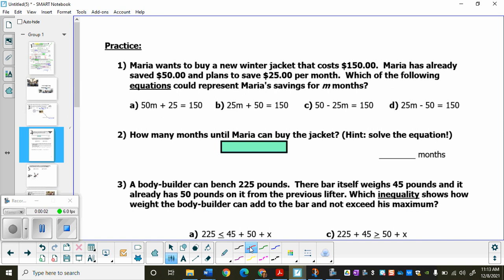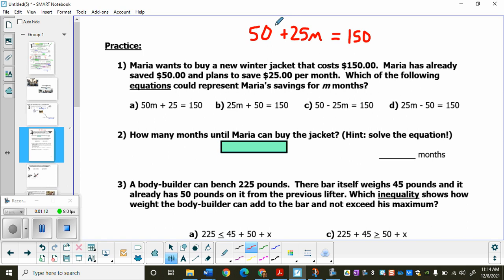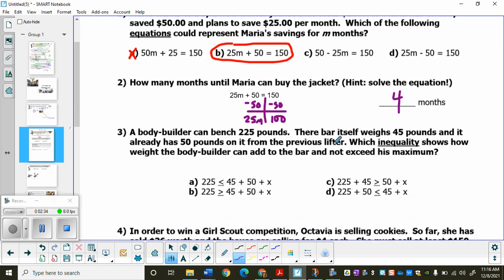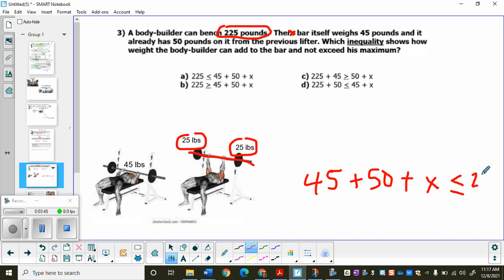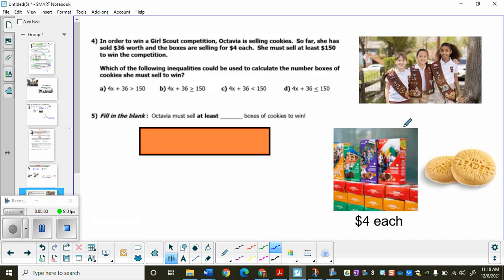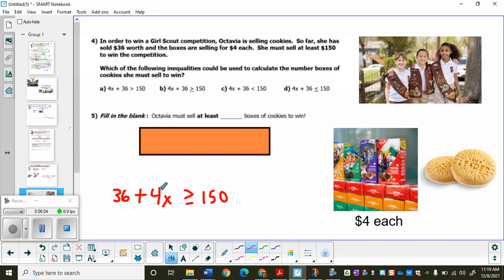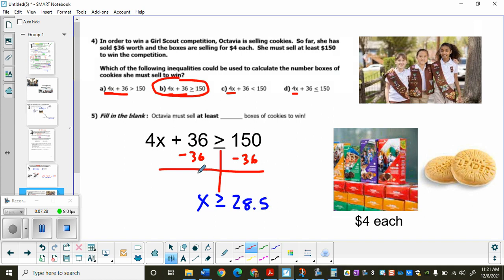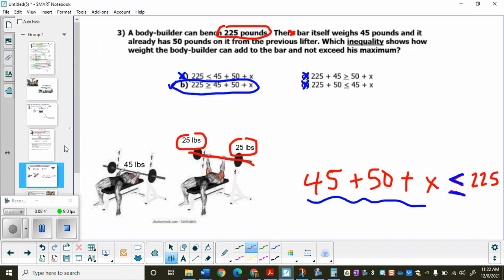pg.17 matching 2-step inequalities and equations to real life